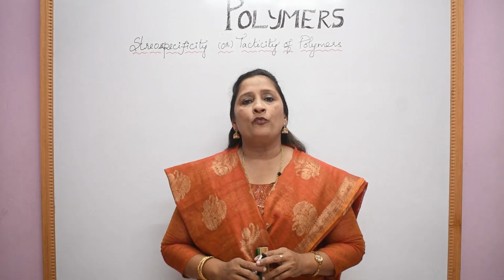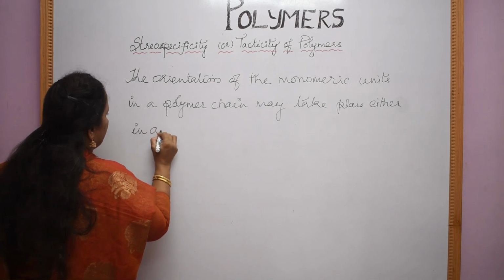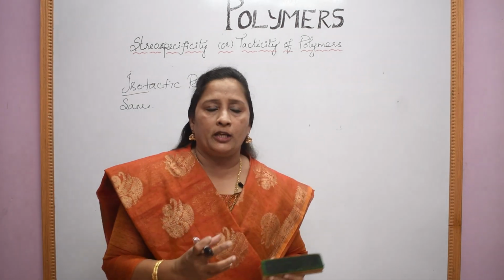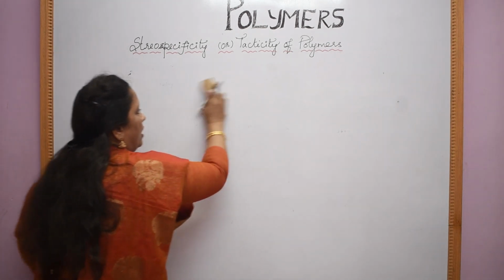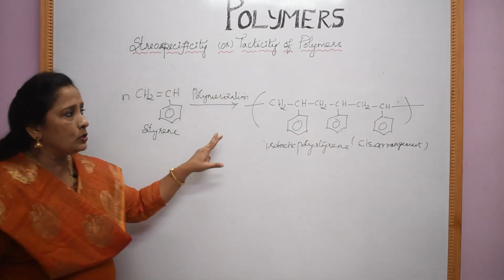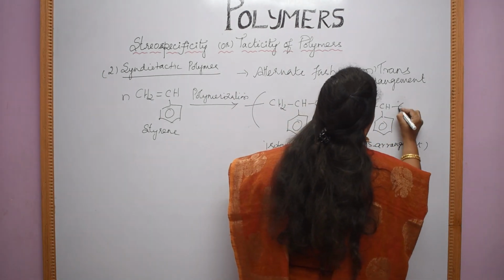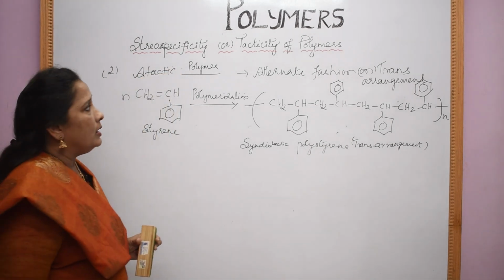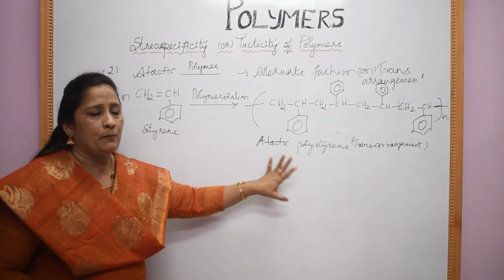Tacticity of Polymers | Part-3 | Engineering Chemistry